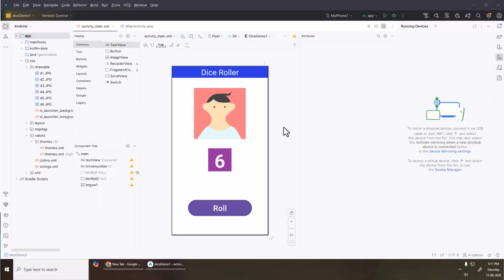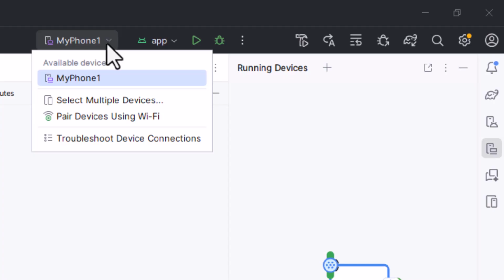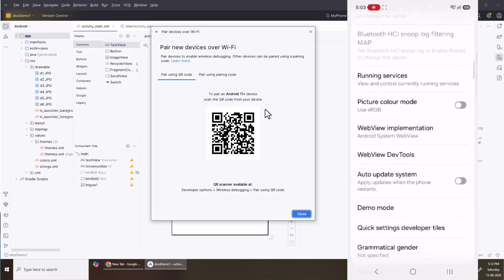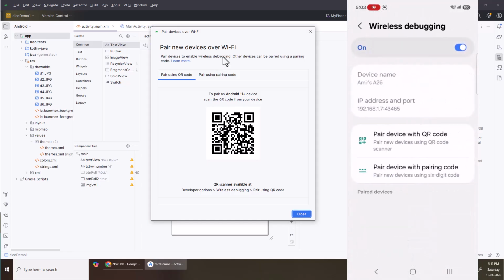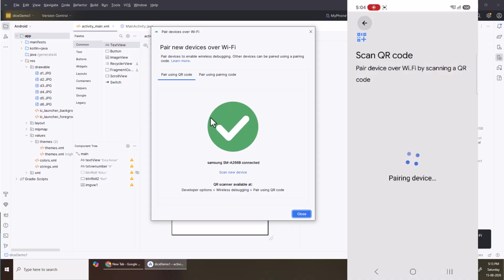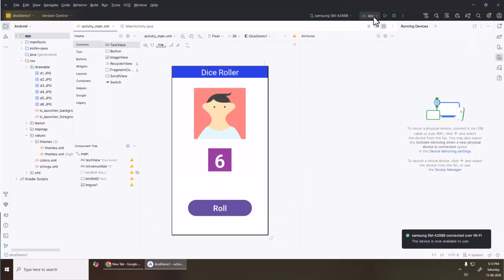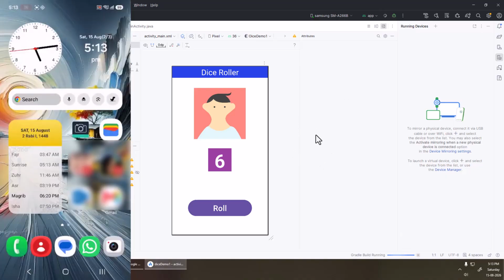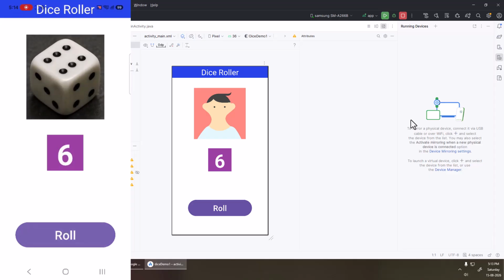Android studio | Pairing device using WiFi | Connect mobile with Android Studio | Run app on Mobile